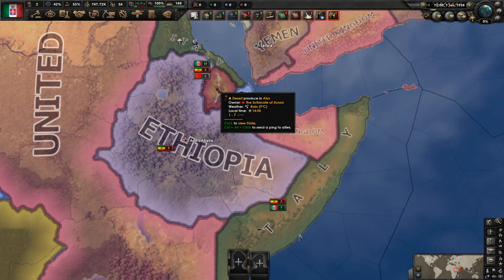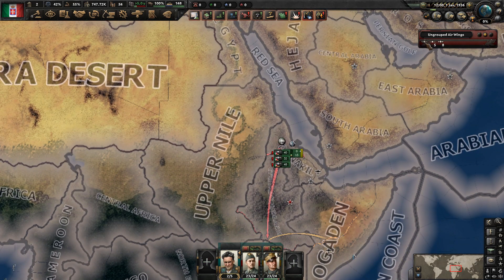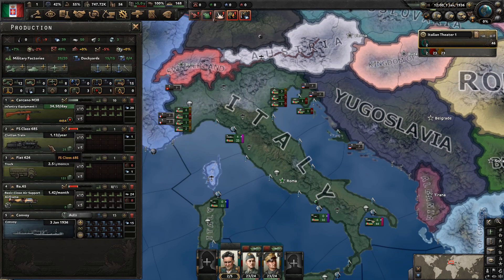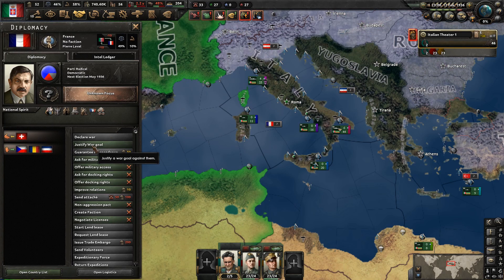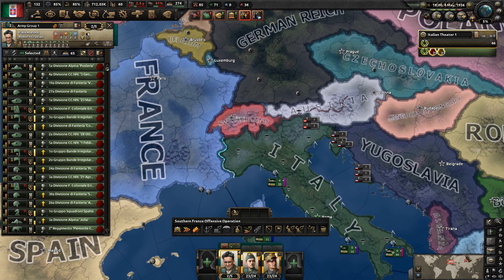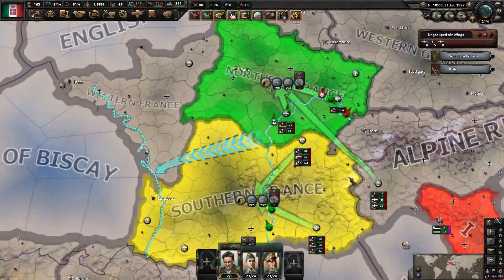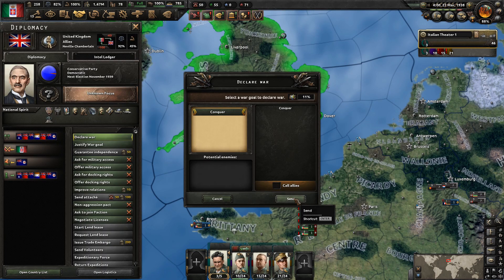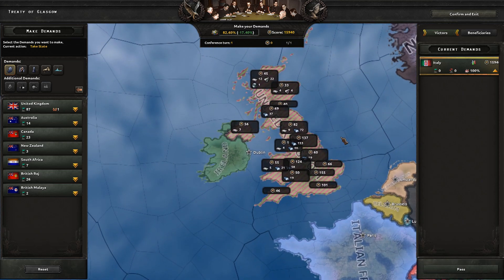hoi4 • Italy - How to abuse Early Wars